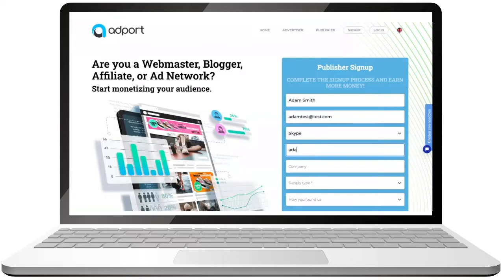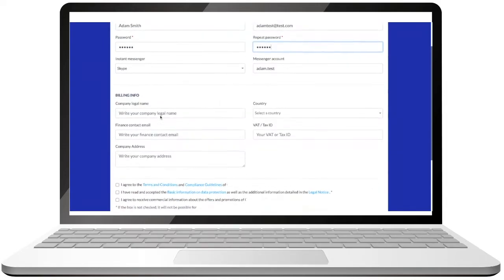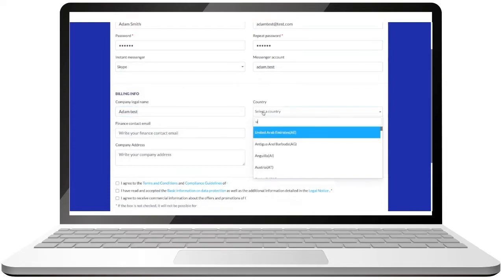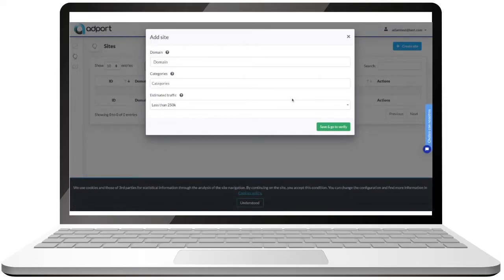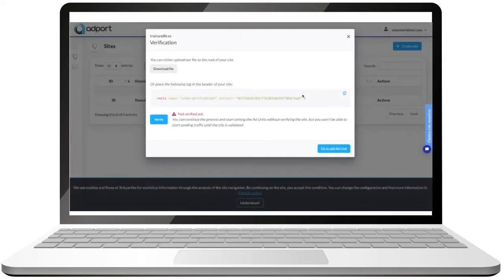How to register as a publisher in Adport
In this video tutorial, we will show you how to register as a publisher in Adport and start creating ad units!